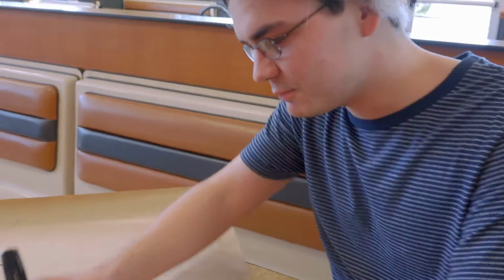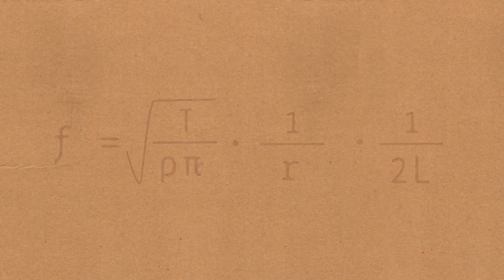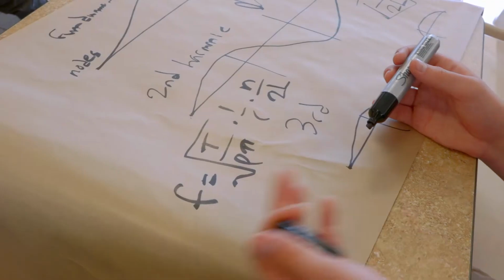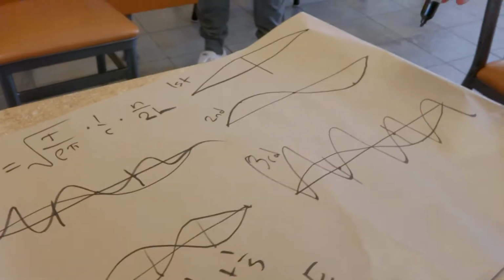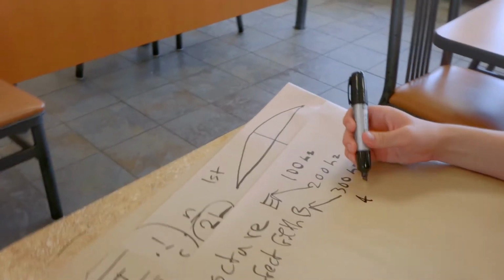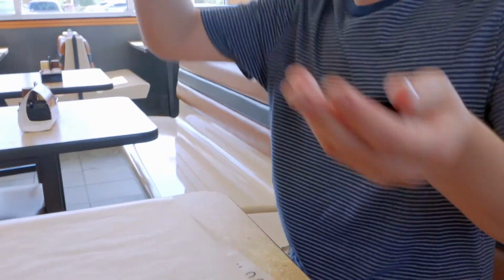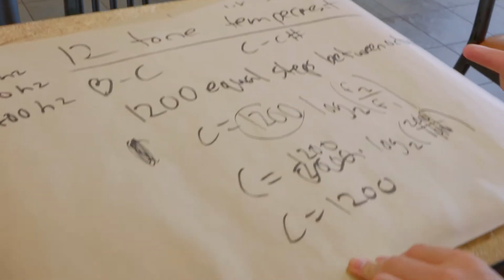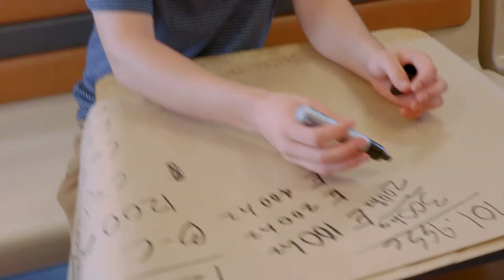The Physics of Instruments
RHS, 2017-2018, AP Calculus BC, B5, Carlos Guerrero, Jack Hardy, Christian Hitchcock